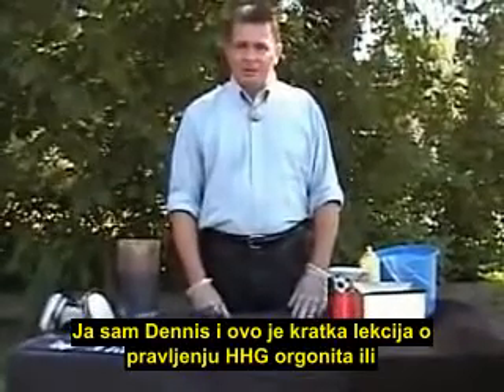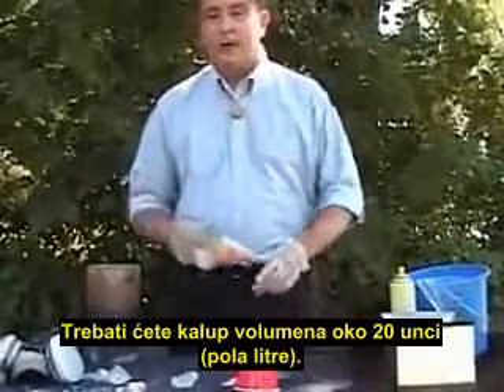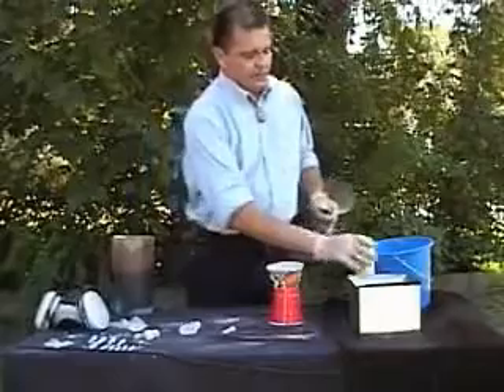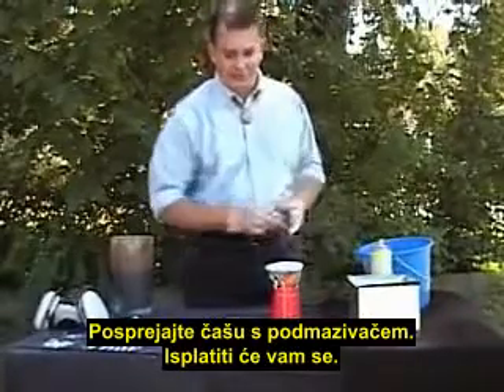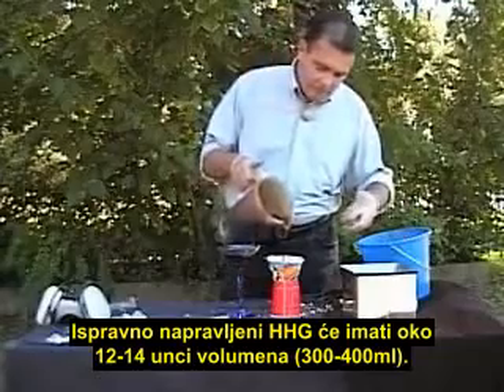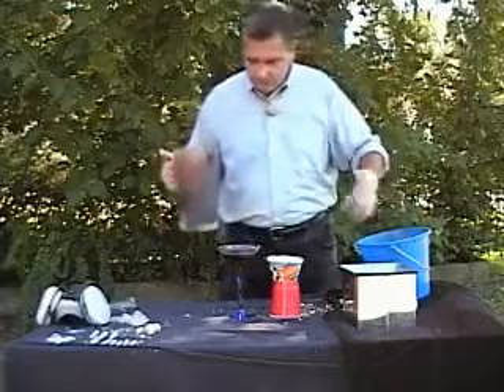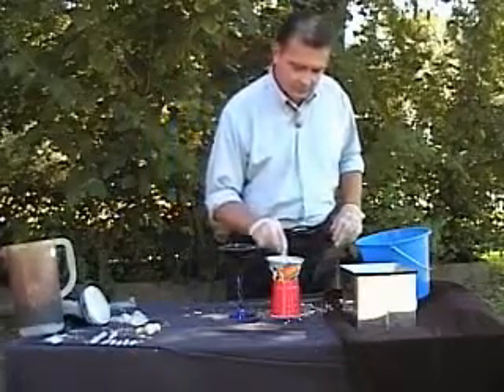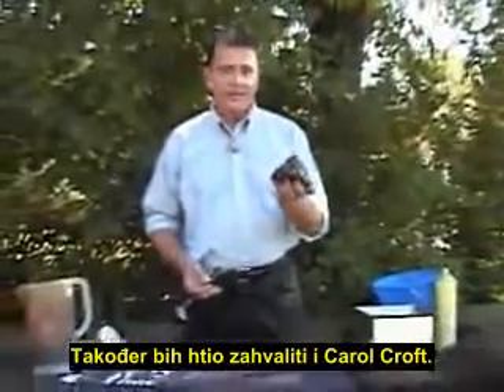Izrada Holy Hand Grenade (HHG) orgonita by Dennis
Uvod u izradu HHG (Holy Hand Grenade) tipa orgonita.